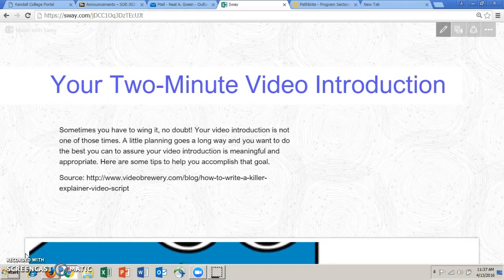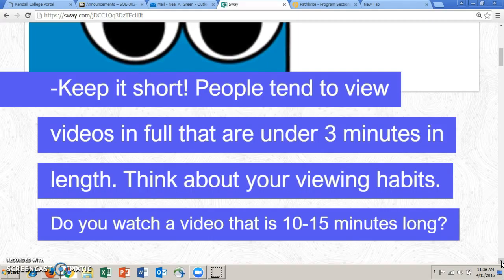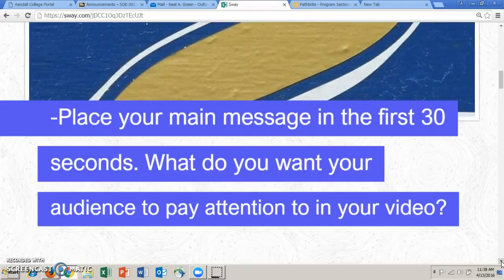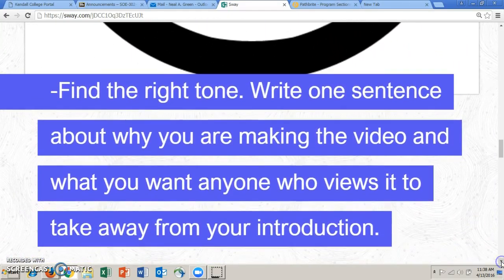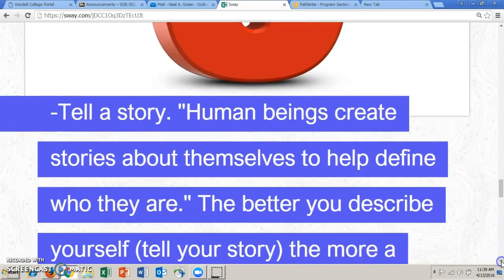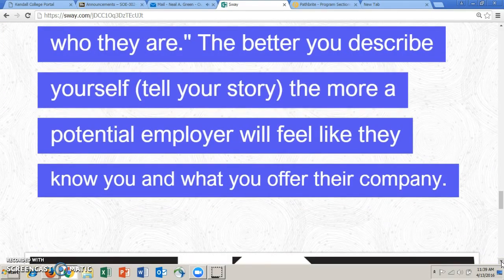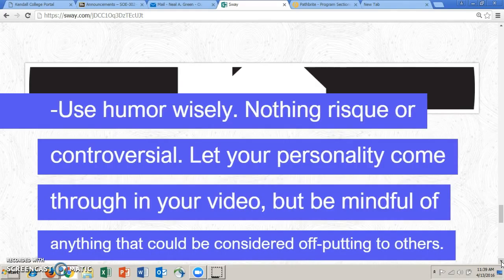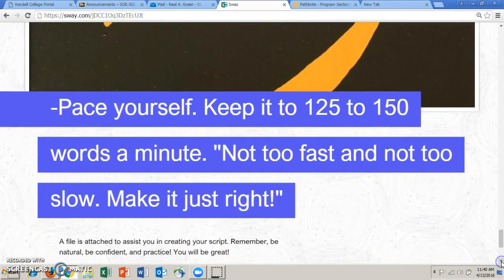Two-Minute Video Introduction Tips